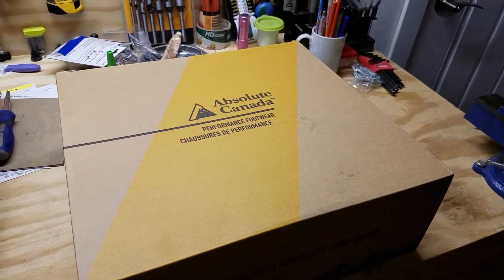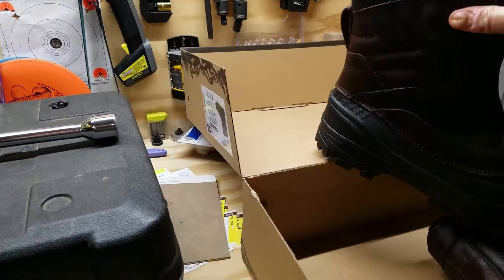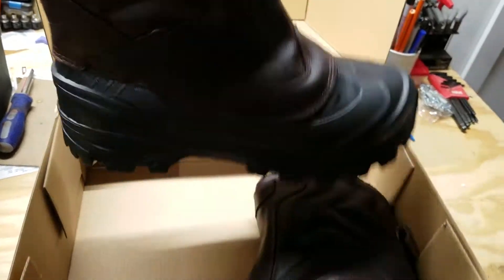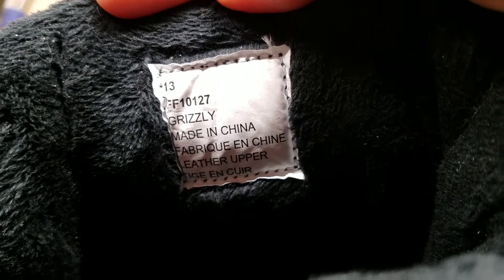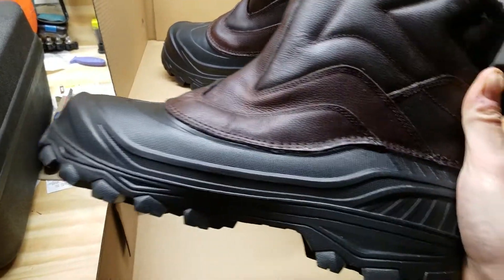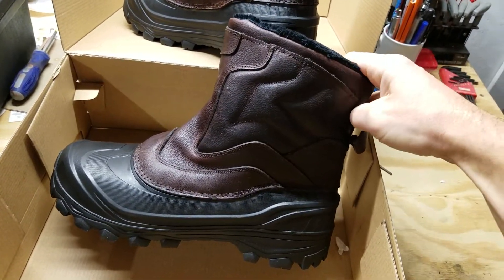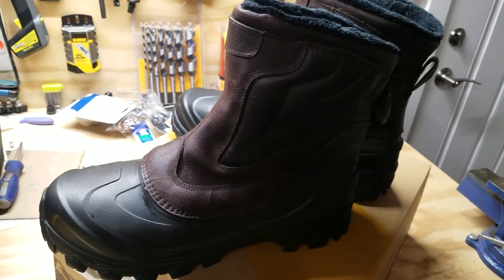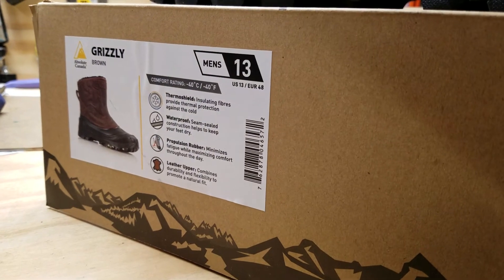Absolute Canada Grizzly boot review